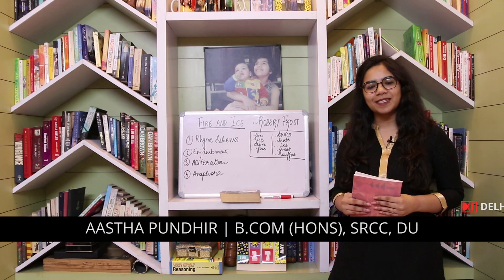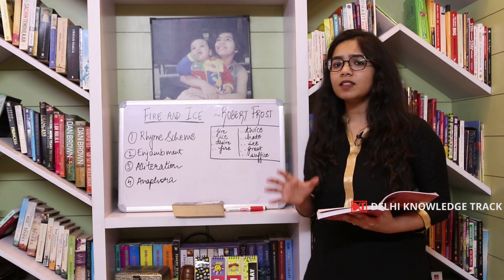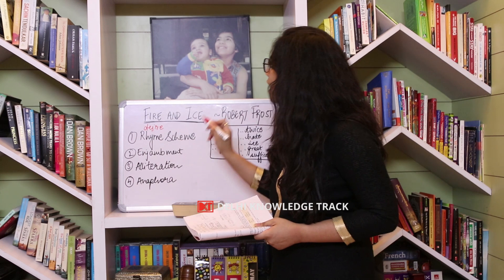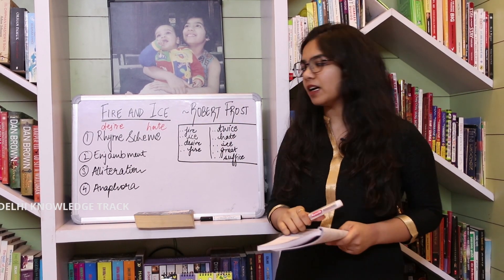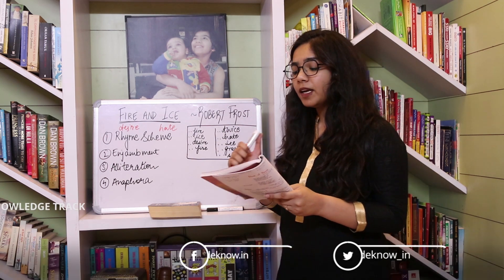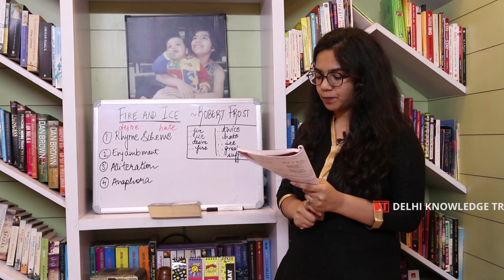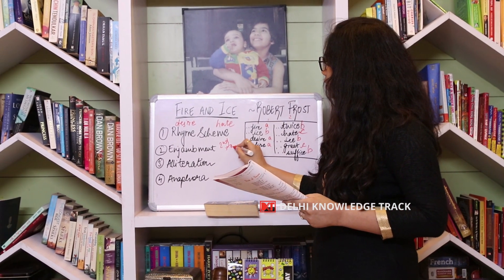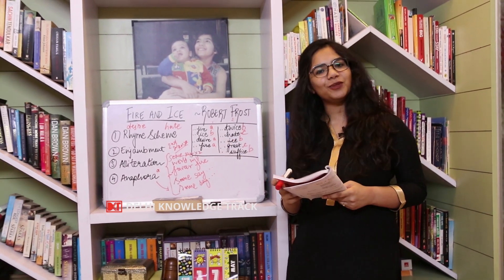Class10 | NCERT | English | First Flight | Poem 2| Fire & Ice | By Aastha Pundhir | B.Com, SRCC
Delhi Knowledge Track (DKT) के कैंपेन DONATE YOUR TIME FOR NATION BUILDING में दसवीं के इंग्लिश की पुस्तक "First Flight” की दूसरी कविता " Fire & Ice ” पढ़ा रही हैं आस्था पुंडीर . आस्था श्रीराम कॉलेज ऑफ कॉमर्स, दिल्ली यूनिवर्सिटी से बी.कॉम ऑनर्स कर रही हैं.

DONATE YOUR TIME FOR NATION BUILDING राष्ट्र-निर्माण के लिए अपना वक़्त दान कीजिये Delhi Knowledge Track (DKT) का ये कैंपेन स्कूल के बच्चों को समर्पित है। लॉक-डाउन और कोरोना संकट की वजह से बच्चे स्कूल नहीं जा पा रहे हैं। उनकी पढ़ाई ठीक से नहीं हो पा रही है। इन बातों के मद्देनज़र हमने इस अभियान को चलाने का फैसला किया। आईडिया ये है कि हम हर रोज़ Delhi Knowledge Track (DKT) पर स्कूल के बच्चों के लिए ज़्यादा से ज़्यादा लेक्चर्स लेकर आएं। शुरुआत हम दसवीं और बारहवीं से कर रहे हैं जिन्हें बोर्ड की परीक्षा देनी होती है। लेक्चर्स एनसीईआरटी (NCERT) के पाठ्यक्रम पर आधारित होंगे और शुरुआती फ़ोकस उन विषयों पर होगा जिनमें बच्चों को ज़्यादा परेशानी होती है।

Class10 | NCERT | English | First Flight | Ch. 1 | A Letter To God | By Aastha Pundhir | B.Com, SRCC

CLASS 10th | NCERT | Science | Ch. 12, Electricity (Part 3) | By Dr. Piyush Pant, Founder NEET Udaan

Class 11 | NCERT | Indian Constitution At Work | CHP 1 | संविधान क्यों और कैसे | By Bhaskar Jyoti

Class 11 | NCERT | CHP 2 | Rights in the Indian Constitution | By Bhaskar Jyoti | Rank 38 63rd BPSC

Class 11 | NCERT | CHP 3 | Election and Representation | By Bhaskar Jyoti | Rank 38 63rd BPSC Exam

CLASS 12th | NCERT | CHEMISTRY | Unit 2, Part -1 Solutions | By Dr. Rajeev Rajan Gupta | MBBS, AIIMS

CLASS 12th | NCERT | CHEMISTRY | Unit 2, Part -2 Solutions | By Dr. Rajeev Rajan Gupta | MBBS, AIIMS